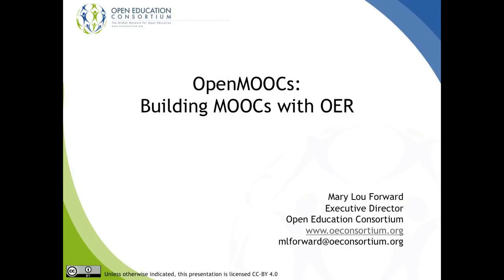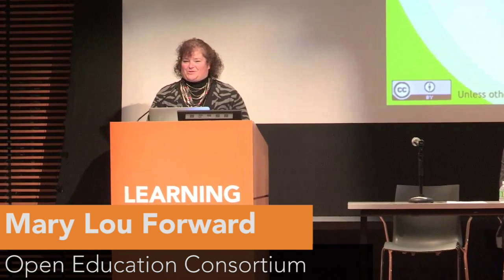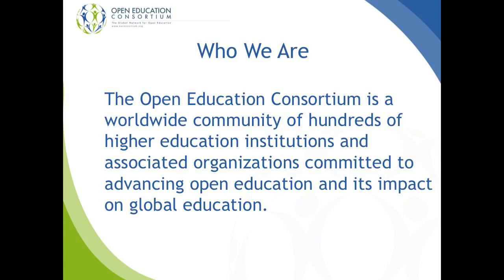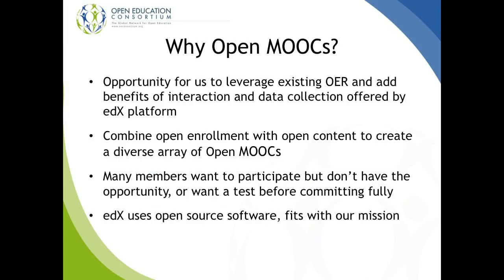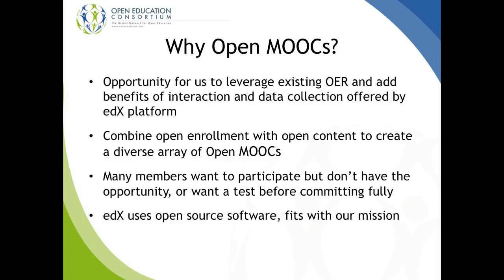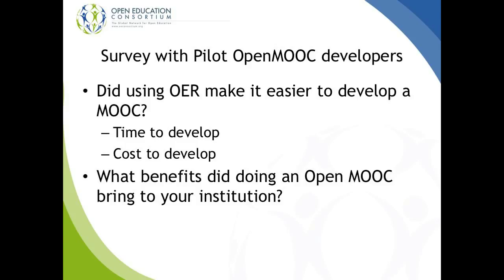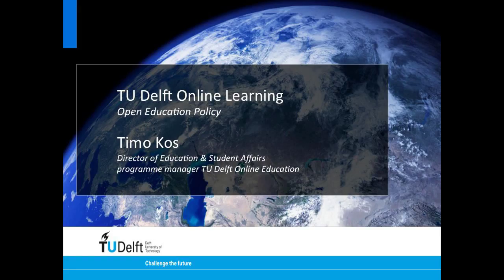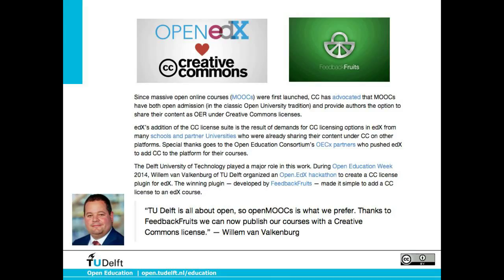LEARNING WITH MOOCS 2015 | MOOCS As Open Educational Resources | PANEL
LEARNING WITH MOOCS 2015 | PANEL PRESENTATION | 3 | October 2, 2015

MOOCs as open educational resources, featuring Timo Kos, Delft University of Technology; TJ Bliss, Hewlett Foundation; and Mary Lou Forward, Open Education Consortium, moderated by Lucy Appert, Center for Teaching and Learning, Columbia University.

LEARNING WITH MOOCS II - 2015 was held in New York City at Teachers College, on the campus of Columbia University, October 2 and 3, 2015.   The conference brought together educators, technologists, researchers, learning scientists, entrepreneurs, and funders of MOOCs to share their innovations, discuss their impact on education, and look at the future of online learning.

Questions that conference participants addressed included:

How can we best support students to learn in an online environment?
How can we integrate MOOCs with the traditional classroom experience?
For which students and in what contexts are these courses most effective?
What can we learn from the rich data streams generated by these platforms?
How do we structure the learning activities to produce data streams that better support research?